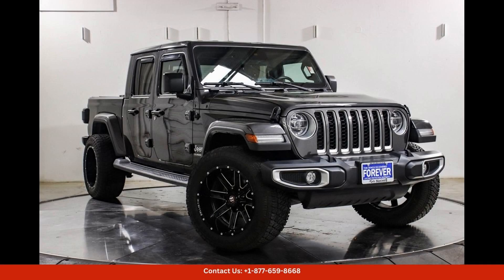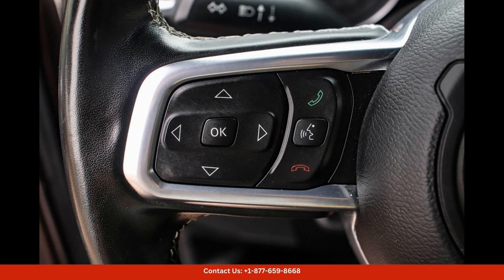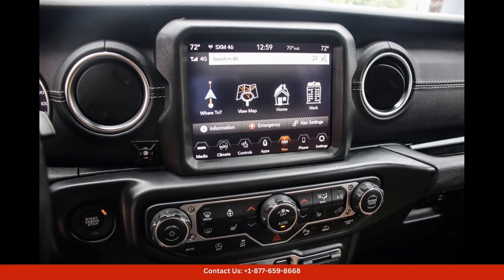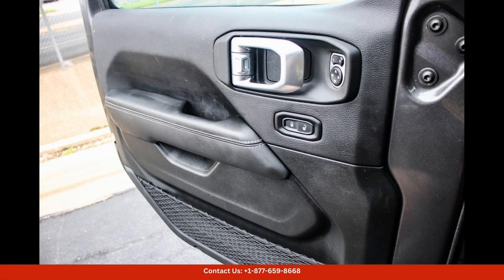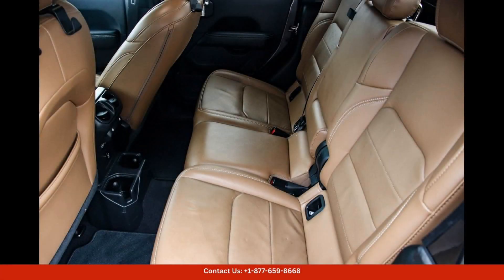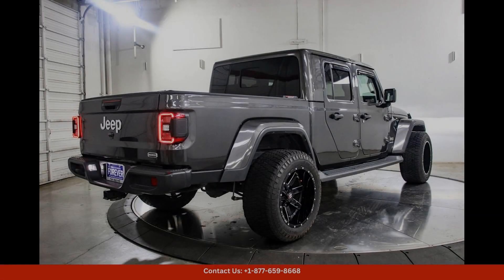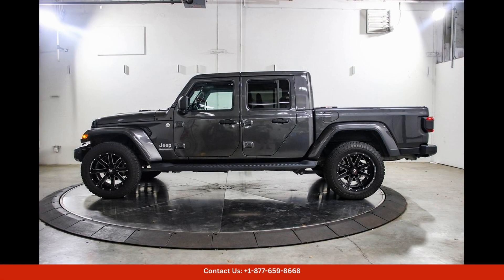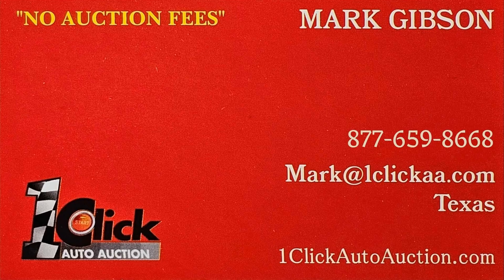2022 Jeep Gladiator Pickup Overland Four Wheel Drive In Austin, Texas, USA | Bid Here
2022 Jeep Gladiator Pickup Overland Four Wheel Drive In Austin, Texas, USA | Bid Here "Auction starting Bid Price of $42,386 - Reserve not met."

The 2022 Jeep Gladiator Overland in Granite Crystal Metallic Clearcoat is a rugged and stylish pick-up truck that is perfect for both on and off-road adventures. This stunning vehicle is located in Austin, Texas and is sure to turn heads wherever you go.

The exterior of the Gladiator Overland features a sleek and modern design with its Granite Crystal Metallic Clearcoat paint job. The bold grille and iconic Jeep branding give this truck a distinctive look that stands out from the crowd. With its high ground clearance and durable tires, the Gladiator is ready to take on any terrain with ease.

Inside, the Gladiator Overland offers a spacious and comfortable cabin with plenty of room for passengers and cargo. The premium materials and thoughtful design details make for a luxurious driving experience.

Under the hood, the 2022 Jeep Gladiator Overland is powered by a capable engine that delivers impressive performance and towing capabilities. Whether you're tackling tough trails or cruising on the highway, this truck is up for the challenge.

Overall, the 2022 Jeep Gladiator Overland in Granite Crystal Metallic Clearcoat is a versatile and capable pick-up truck that is perfect for those who crave adventure. Don't miss out on the opportunity to own this impressive vehicle in Austin, Texas.

Toyota
Sedan
SUV
Truck
Minivan
Coupe
Hatchback
Honda
Ford